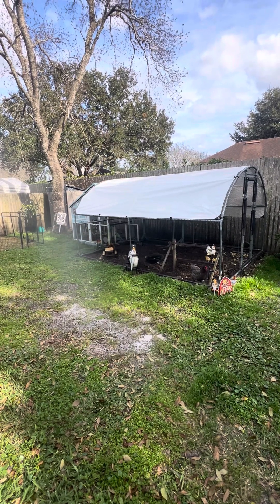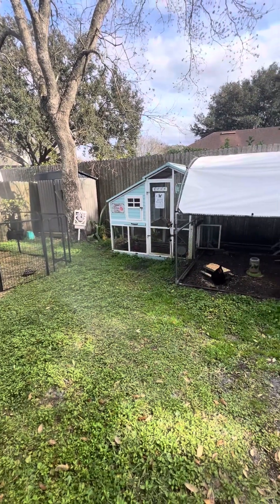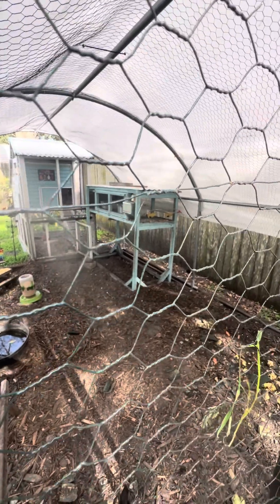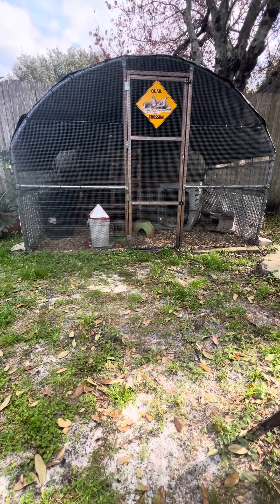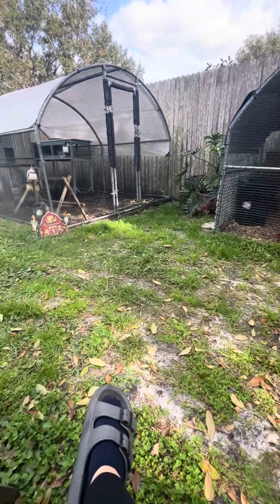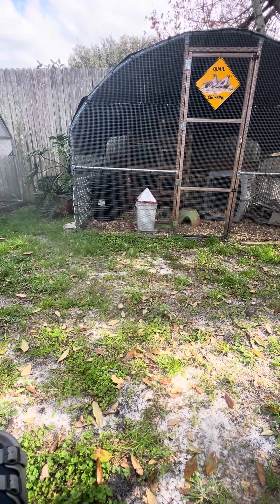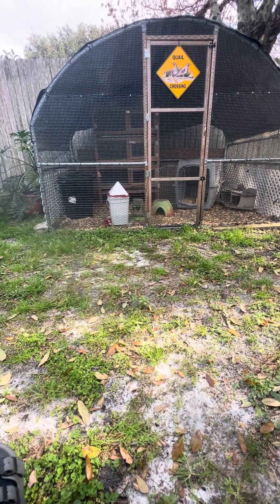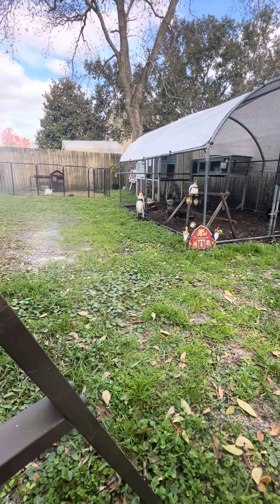YOU can do this too!!